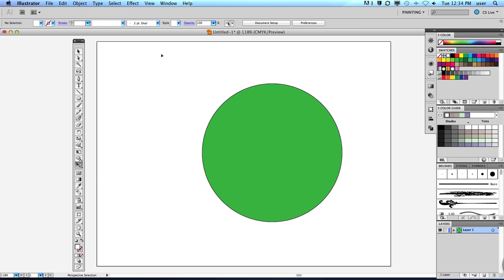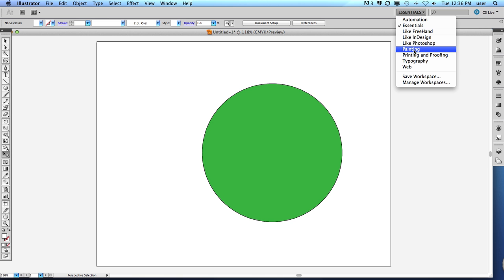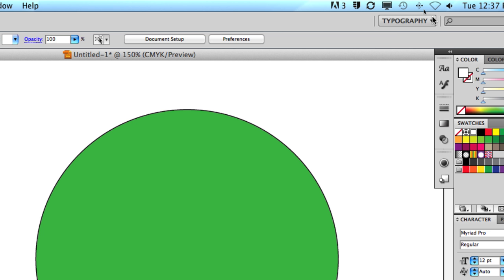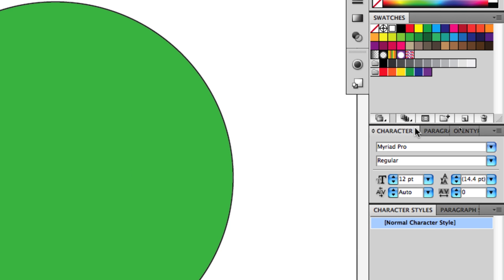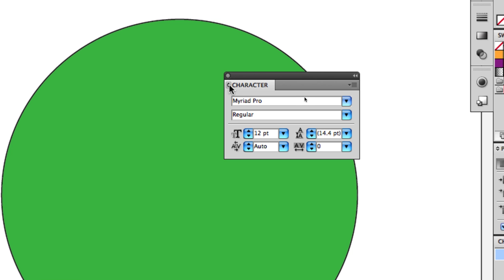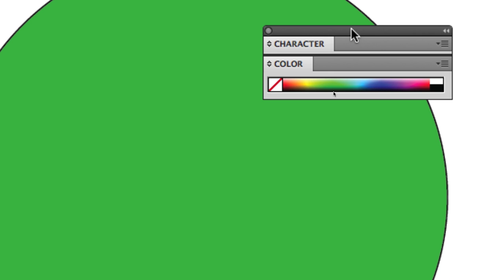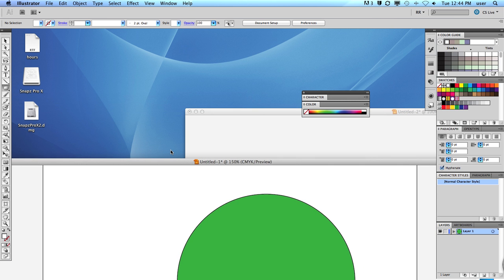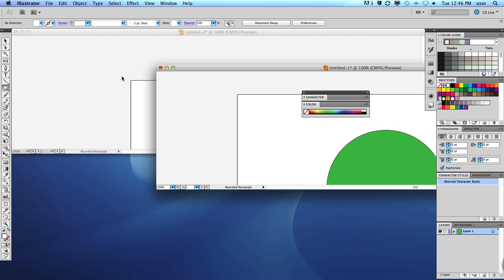4 Rick Rice's Illustrator new interface.mov